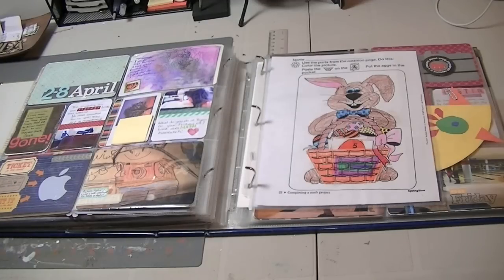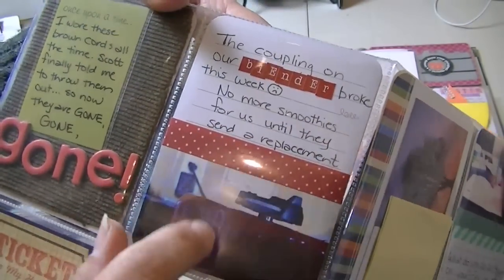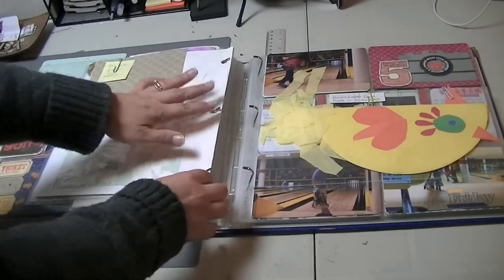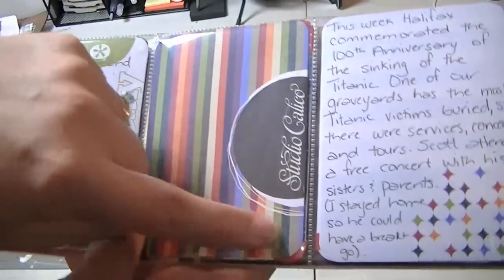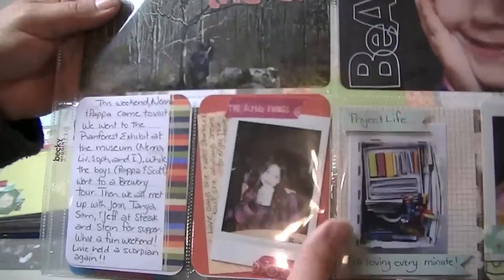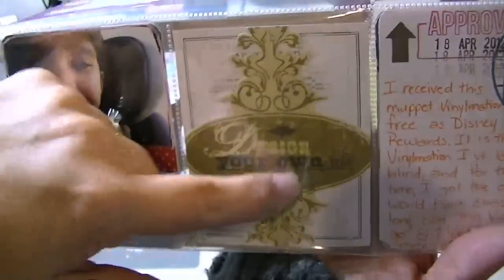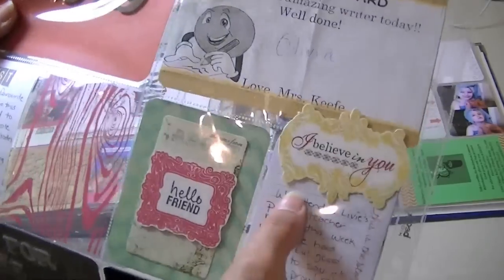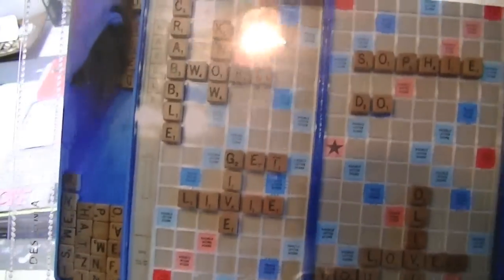Project Life share April 2012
I thought I'd share the rest of my Project Life with you.  I wasn't very good at saying what products I used, so if you have any questions, just let me know.  I need to get quicker and more descriptive at these shares!